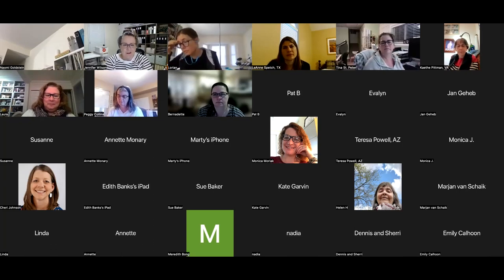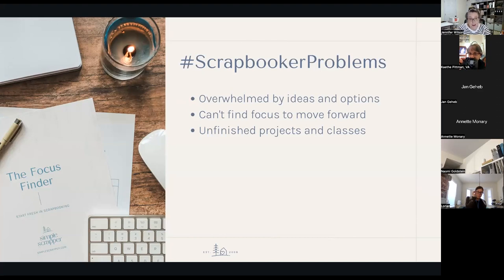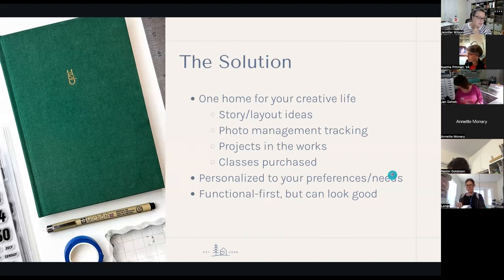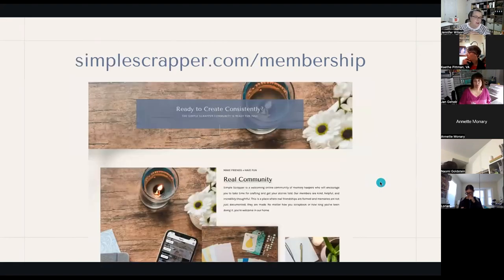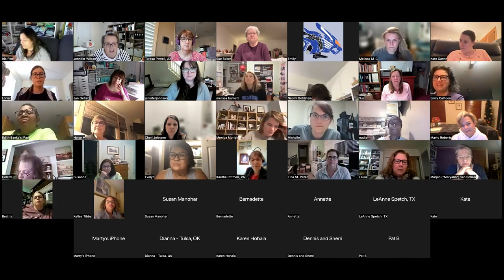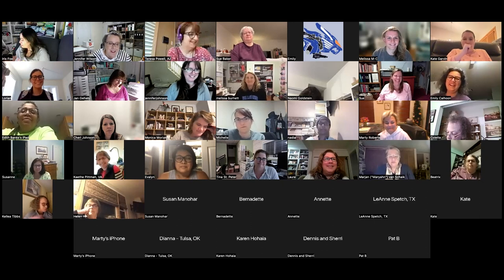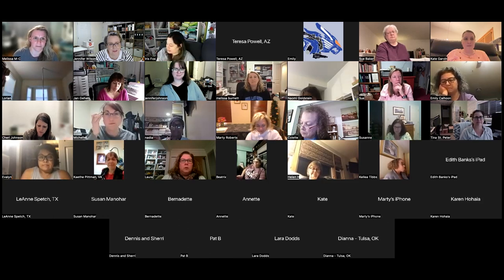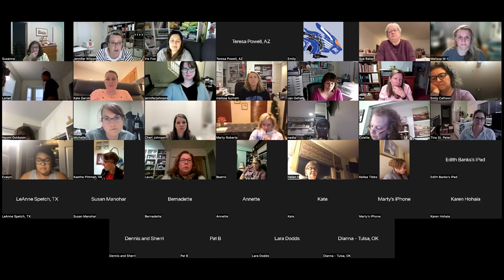Your Way Workshop Replay: Creative Hubs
Scrapbooking can be simple. Let us help you craft a hobby that is happy and productive. ♥ My name is Jennifer Wilson and I'm your guide at Simple Scrapper. My mission is to help memory keepers throw out the "rules" of scrapbooking and create perfect-fit plans for crafting with photos.